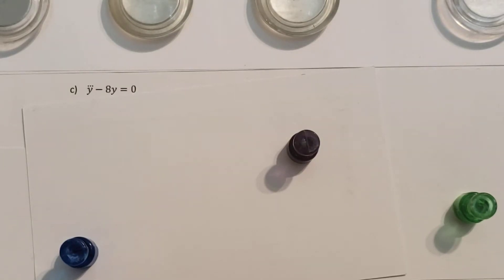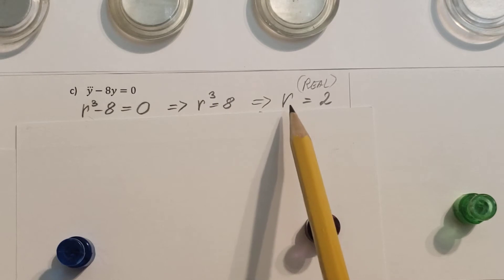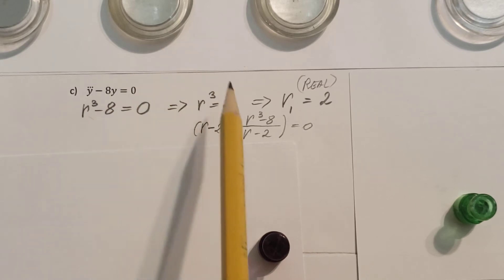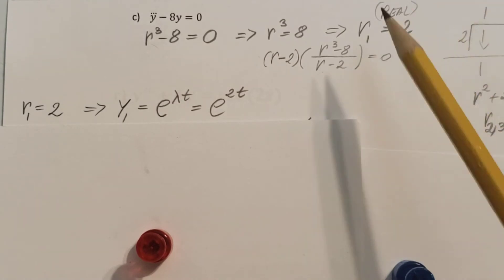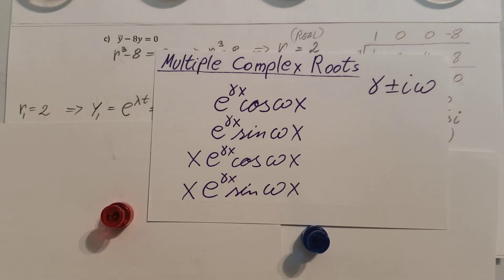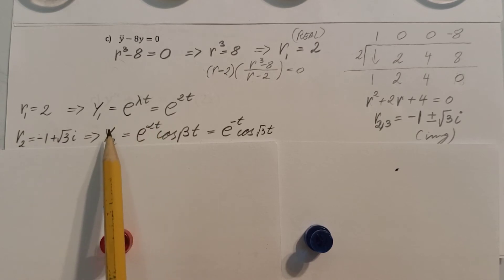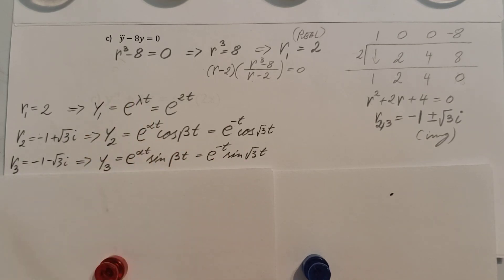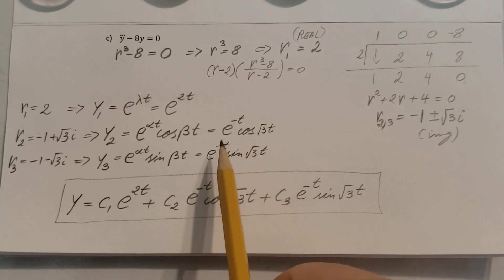y^3-8y=0 Solve the differential equation with complex numbers y'''-8y=0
y^3-8y=0
y'''-8y=0
solve the ode